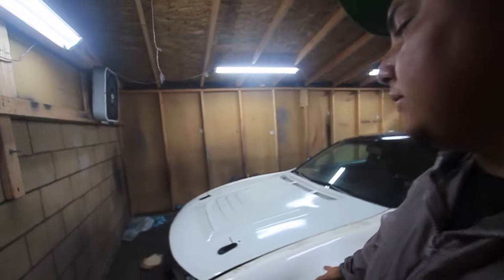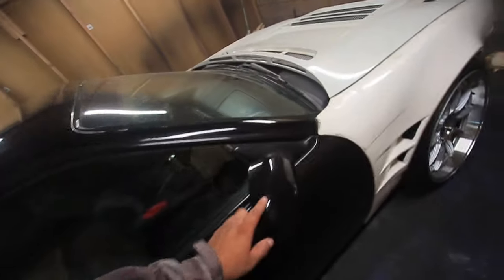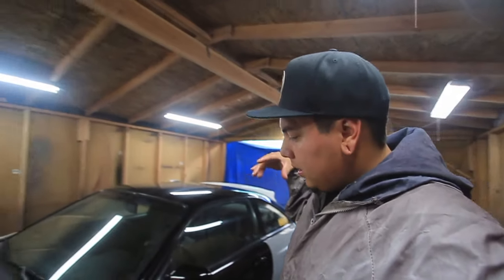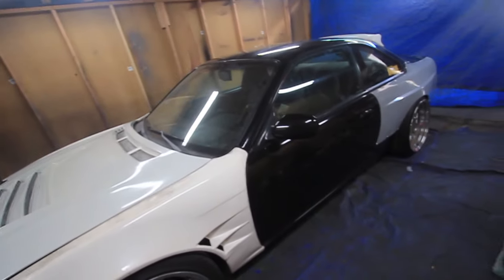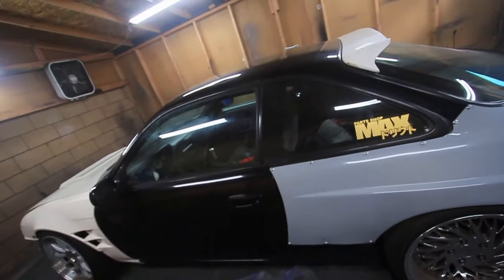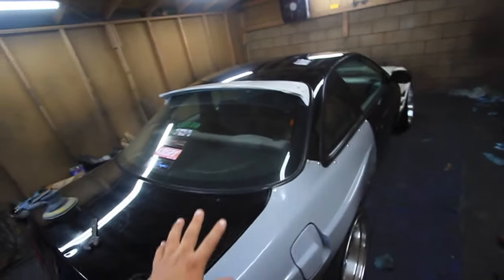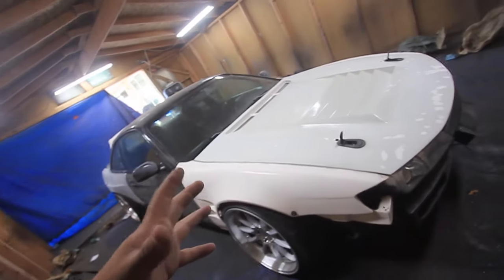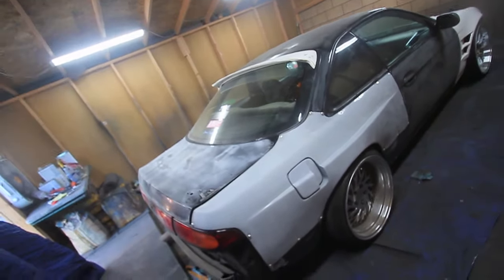PREP WORK FOR PAINT ON THIS S14